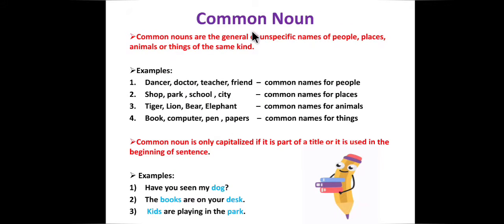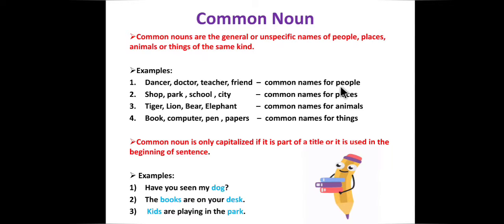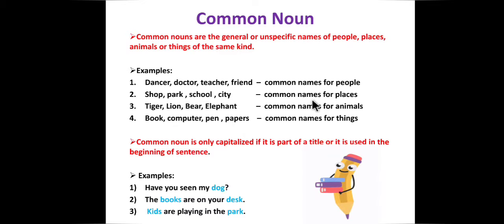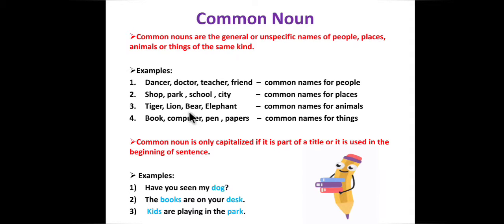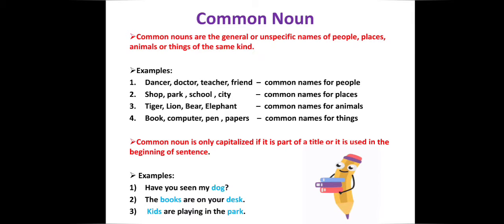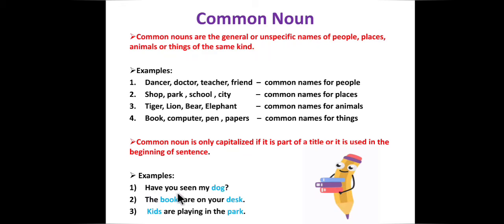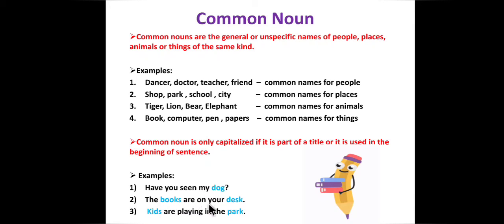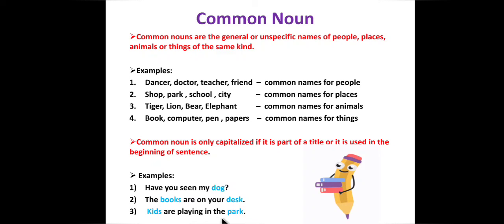What is Common Noun? ( English)